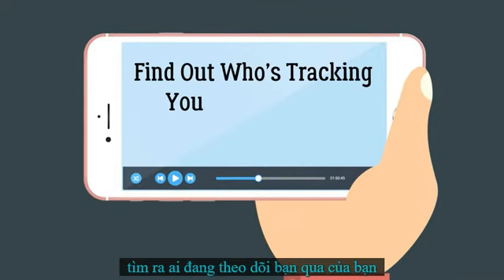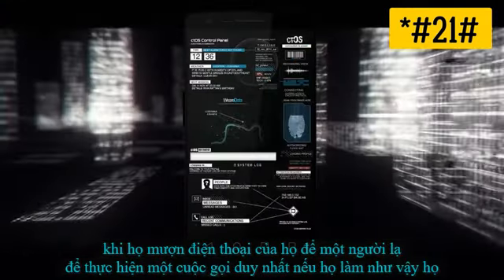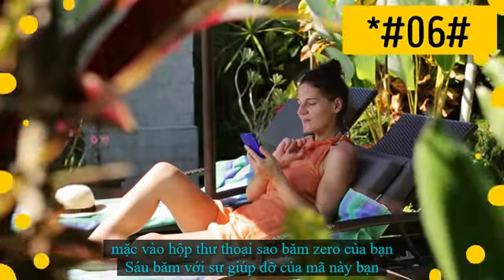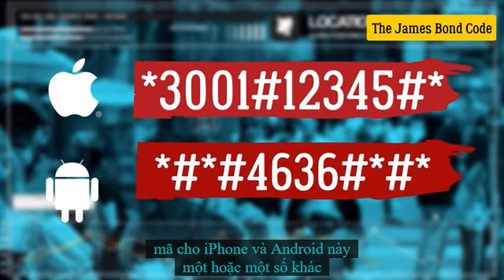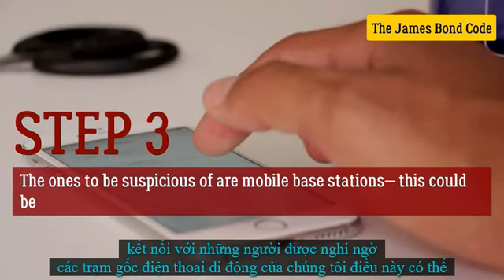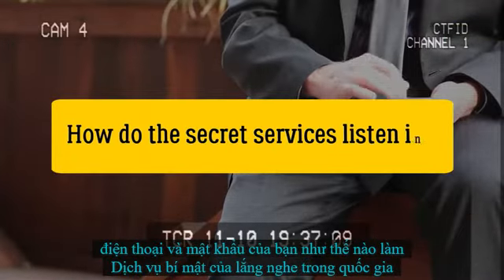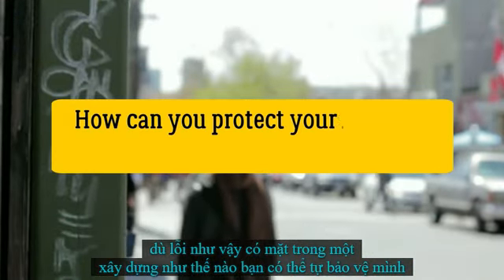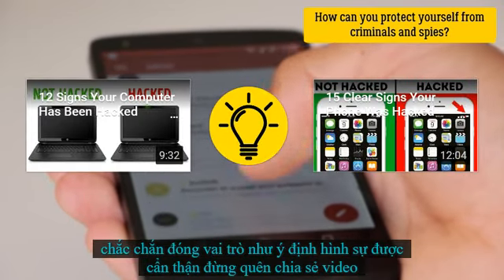Điện thoại của bạn bị gián điệp theo dõi, tìm hiểu ai và cách nào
nHững mã bạn cần dùng với điện thoại Android hoặc iPhone; và tìm ra ngay ai là kẻ chuyên theo dõi ,nghe trộm,đọc trộm tin nhắn trong smartphone của bạn. Nhớ ghi lưu các số lệnh để khi cần dùng ngay.